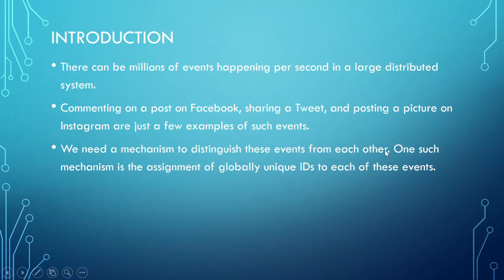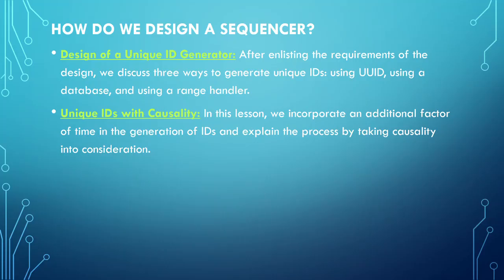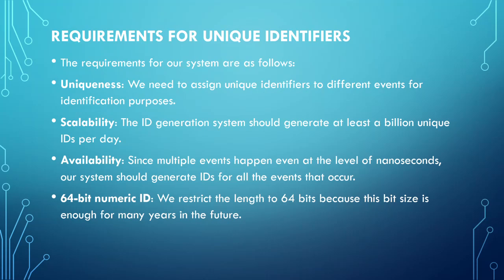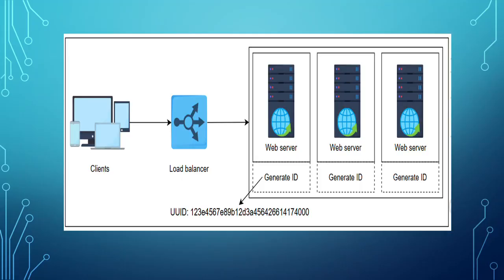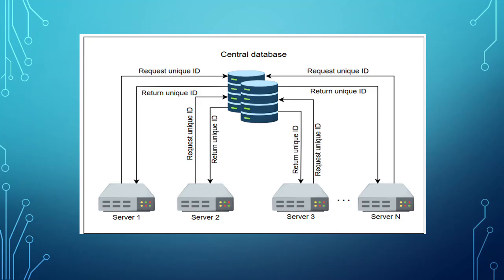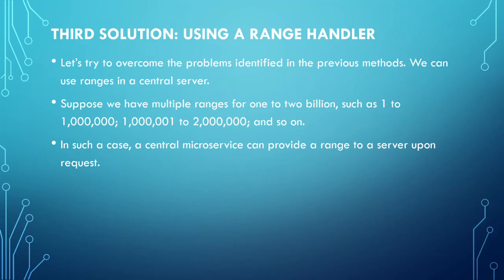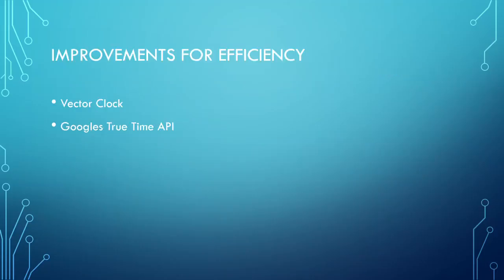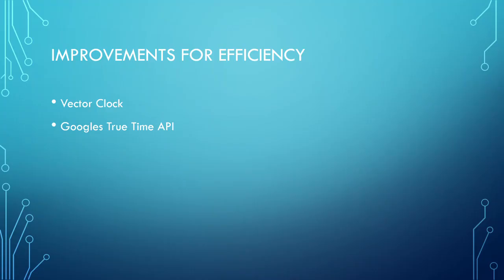Designing a Unique ID Generator for Distributed Systems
In this video, I discussed the concept of a Sequencer, an essential component for generating unique IDs for events in distributed systems, such as those seen in platforms like Facebook and Twitter. I outlined three primary approaches to ID generation: UUIDs, database auto-incrementing, and range handlers, emphasizing the importance of uniqueness, scalability, and availability. We also explored the need to incorporate factors like timestamps and causal relationships to avoid conflicts in event handling. I encourage you to consider these methods and their implications for our systems as we strive for efficient and reliable ID generation. Please reflect on how we can implement these strategies in our current projects.